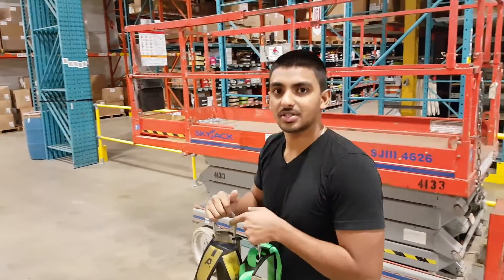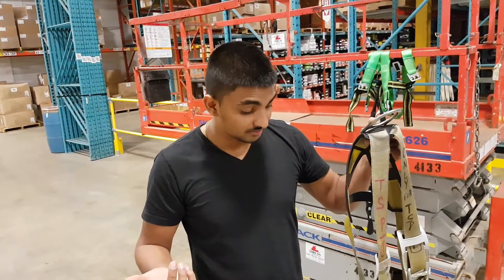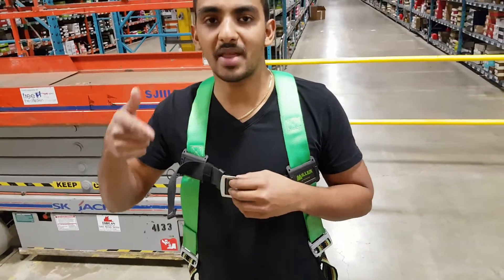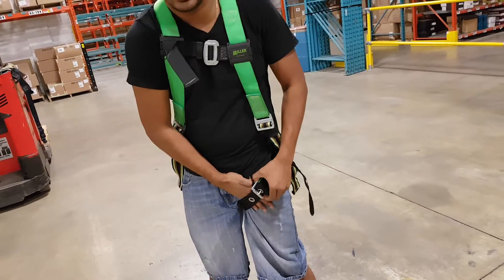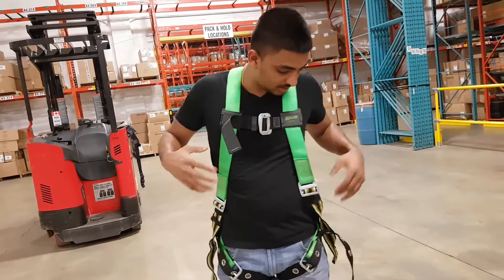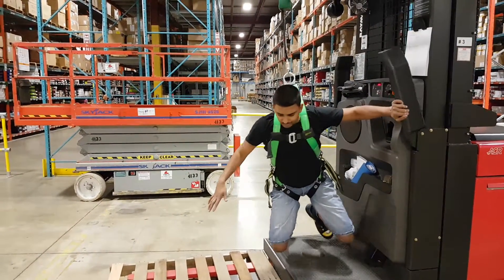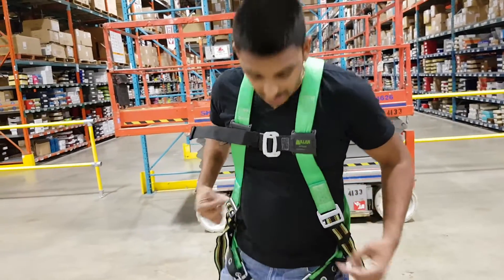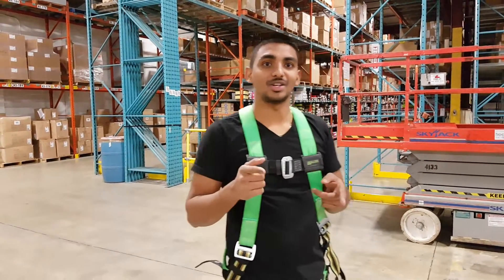FALL PROTECTION - How to use a Personal Fall Arrest Harness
Care and maintenance of harness

When going higher than 6 feet high a personal fall arrest system should be used.
How to properly wear a harness?

Working at heights

Operating an order picker

Operating the sky jack
It should be snug but not tight so as to prevent normal movement.
Positioning of the webs are very important to avoid you slipping out of the harness.